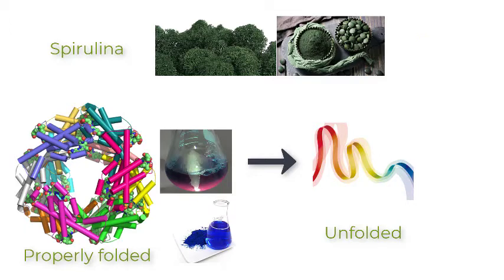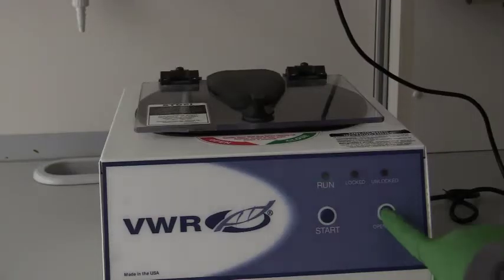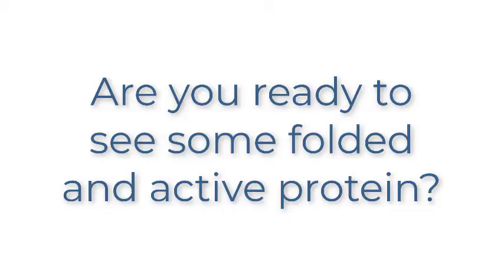10 Properties of a Protein alternate